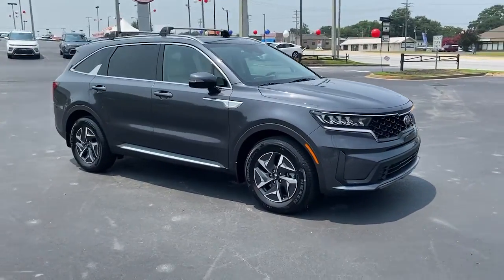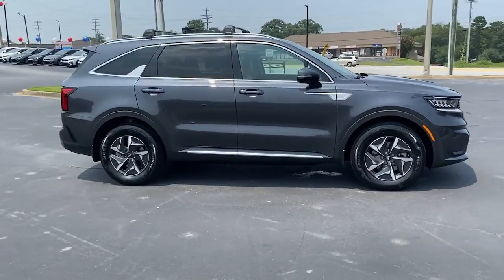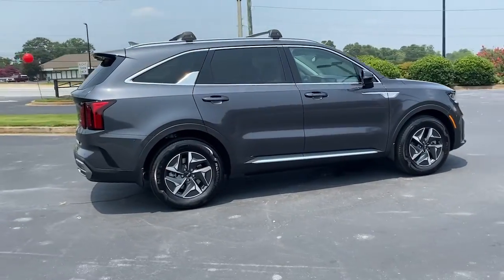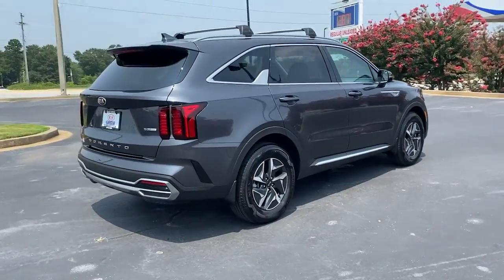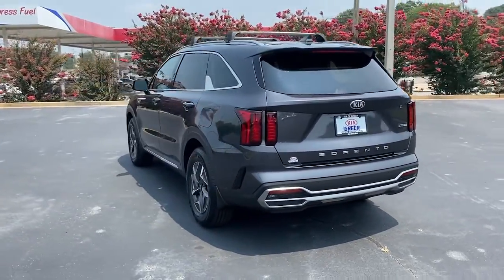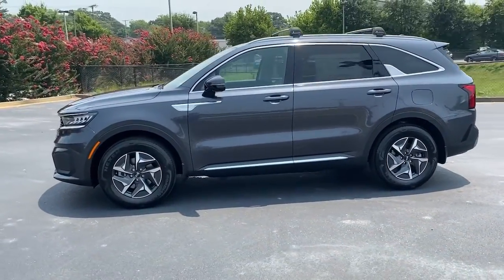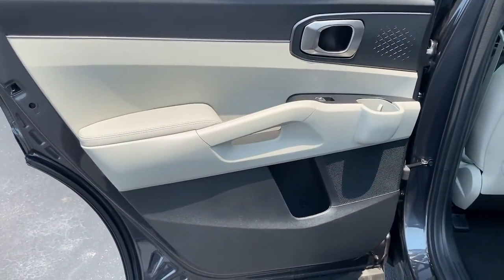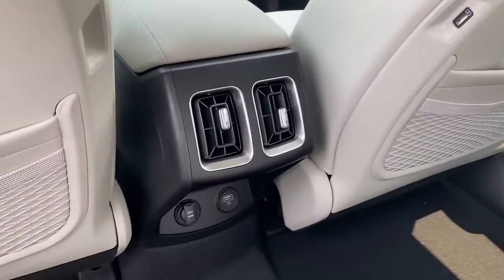2021 Kia Sorento Hybrid Greer, Spartanburg, Greenville, Gaffney, Easley, SC 50007HY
Platinum Graphite New 2021 Kia Sorento Hybrid available in Greer, South Carolina at Kia of Greer. Servicing the Spartanburg, Greenville, Gaffney, Easley, SC area.
2021 Kia Sorento Hybrid S - Stock#: 50007HY - VIN#: KNDRG4LG8M5054013

14345 E. Wade Hampton Blvd

Platinum 2021 Kia Sorento Hybrid S FWD 6-Speed Automatic 1.6L I4 DGI Hybrid Turbocharged DOHC 16V LEV3-ULEV70 1.6L I4 DGI Hybrid Turbocharged DOHC 16V LEV3-ULEV70.brbrRecent Arrival! 39/35 City/Highway MPGbrbrbrTHIS VEHICLE INCLUDES THE FOLLOWING FEATURES AND OPTIONS: 1.6L I4 DGI Hybrid Turbocharged DOHC 16V LEV3-ULEV70, 3rd row seats: split-bench, 4-Wheel Disc Brakes, 6 Speakers, ABS brakes, Air Conditioning, Alloy wheels, AM/FM radio: SiriusXM, Auto High-beam Headlights, Auto-Dimming Mirror w/HomeLink, Automatic temperature control, Axle Ratio: 3.510, Brake assist, Bumpers: body-color, Carpeted Floor Mats, Delay-off headlights, Driver door bin, Driver vanity mirror, Dual front impact airbags, Dual front side impact airbags, Electronic Stability Control, Exterior Parking Camera Rear, Four wheel independent suspension, Front anti-roll bar, Front Bucket Seats, Front Center Armrest, Front dual zone A/C, Front fog lights, Front reading lights, Fully automatic headlights, Heated door mirrors, Heated Front Bucket Seats, Heated front seats, Illuminated entry, Interior Lighting Kit, Knee airbag, Leather steering wheel, Low tire pressure warning, Occupant sensing airbag, Outside temperature display, Overhead airbag, Overhead console, Panic alarm, Passenger door bin, Passenger vanity mirror, Power door mirrors, Power driver seat, Power steering, Power windows, Premium Leatherette Seat Trim, Radio data system, Radio: AM/FM Audio System, Rear air conditioning, Rear anti-roll bar, Rear Parking Sensors, Rear window defroster, Rear window wiper, Remote keyless entry, Roof rack: rails only, Security system, Speed control, Speed-sensing steering, Split folding rear seat, Spoiler, Steering wheel mounted audio controls, Tachometer, Telescoping steering wheel, Tilt steering wheel, Traction control, Trip computer, Turn signal indicator mirrors, Variably intermittent wipers, and Wheels: 17 Machine-Finished Aero Style Alloy.